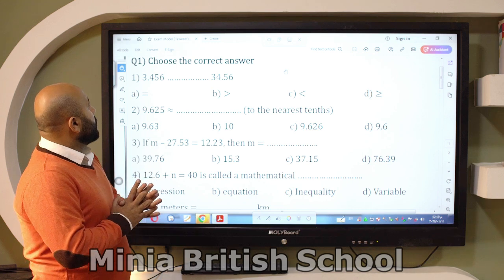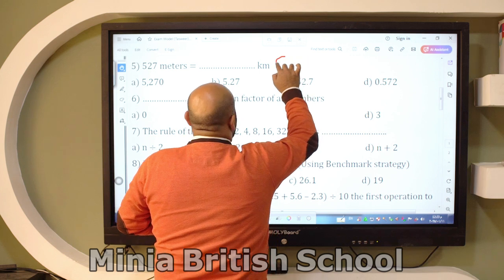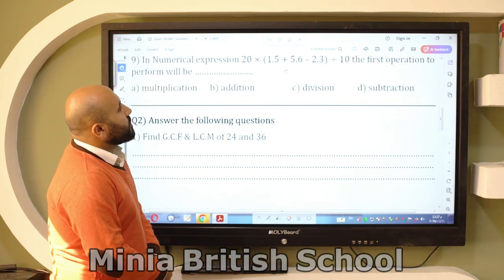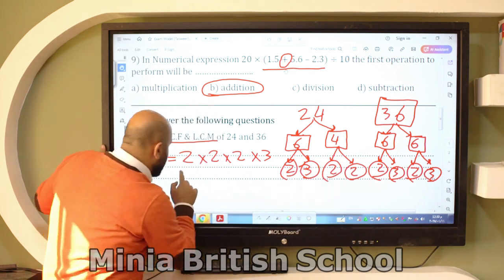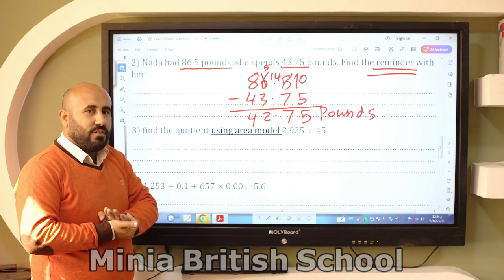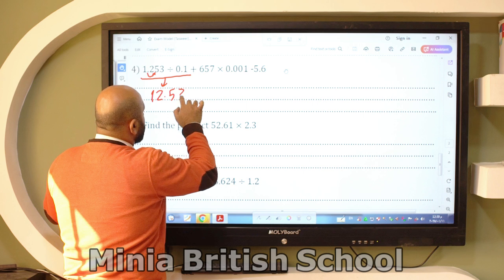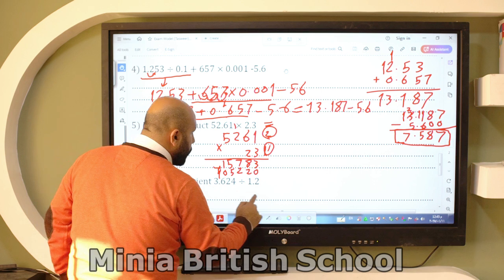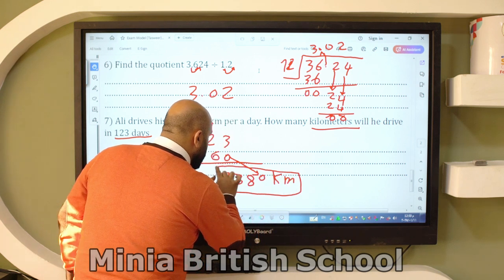MBS Ch. Final Revision Grade"5" Mathematics